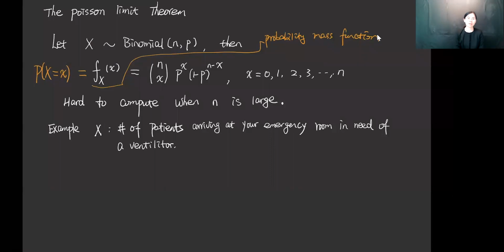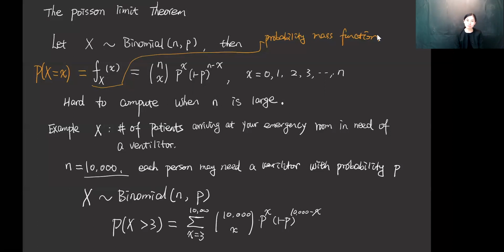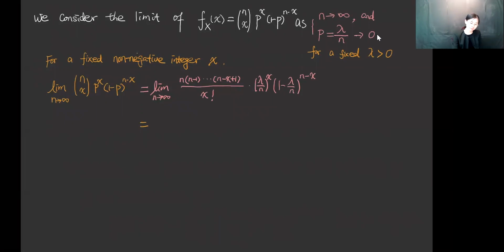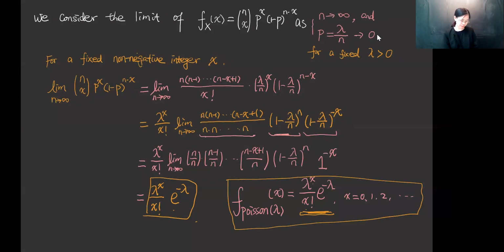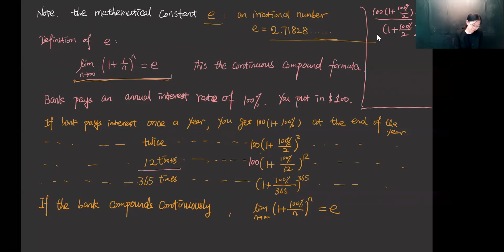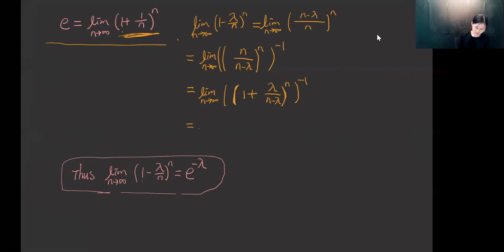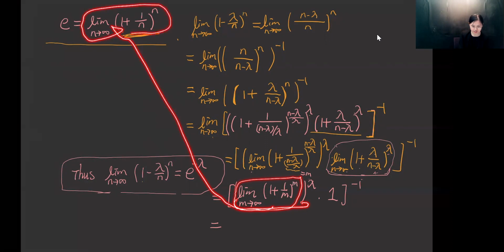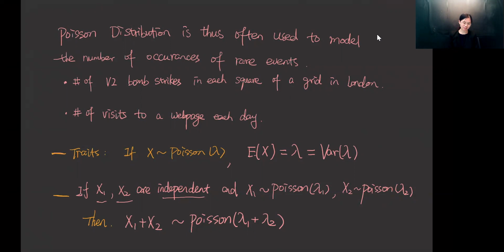Week4 Video 4 Poisson Limit Theorem